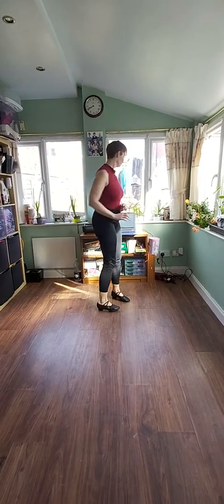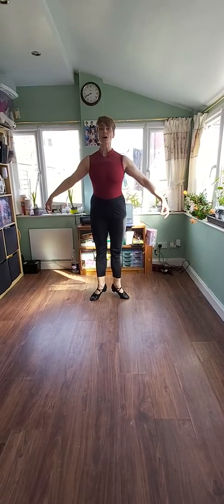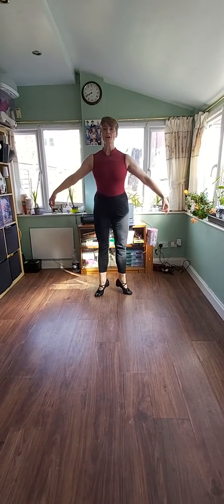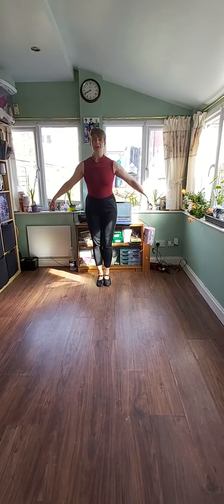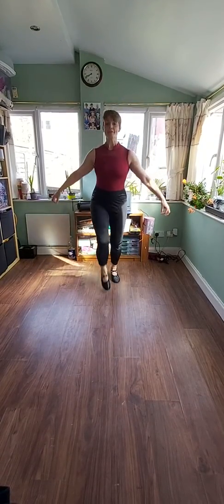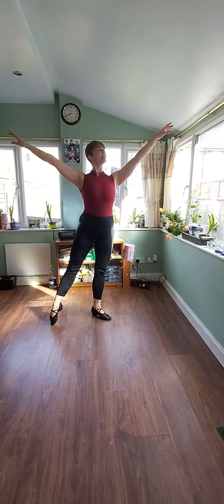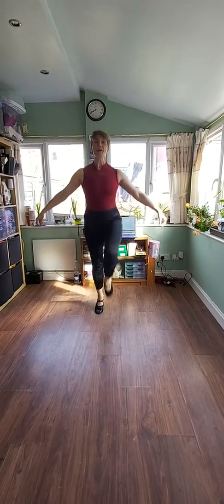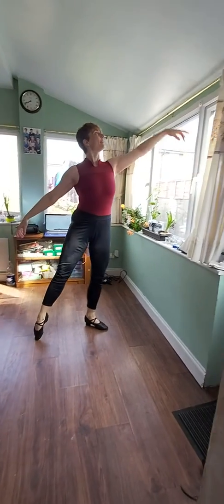Saturday Minis (9.40) Ballet - Turquoise Rosette and 2nd dance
Set steps for IDTA  Ballet rosette, with the steps for the 2nd routine, arranged by the teacher